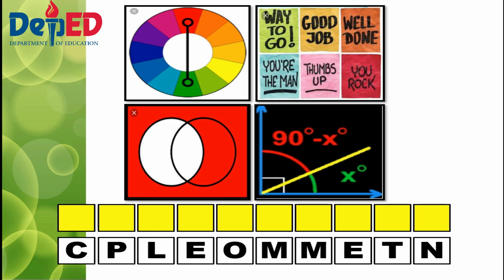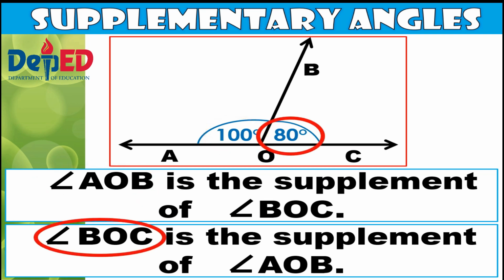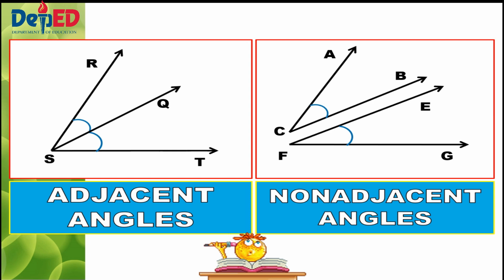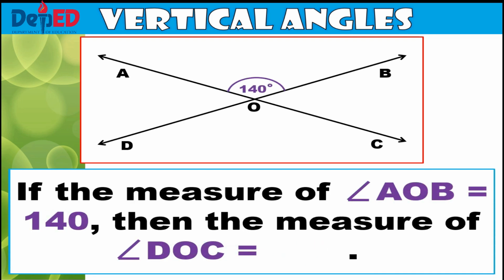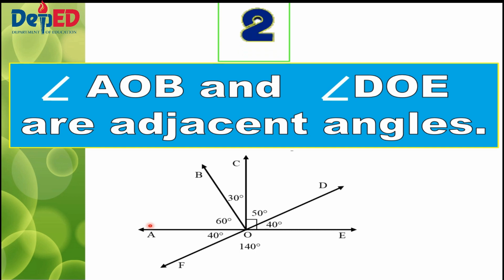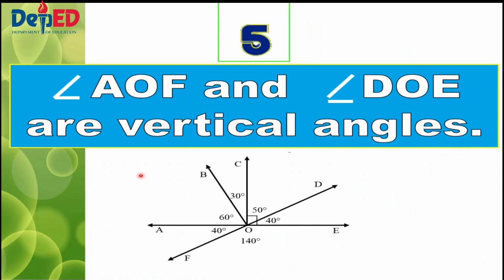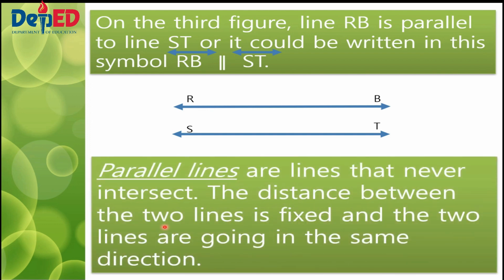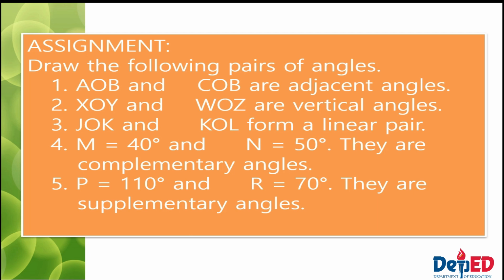MATH7 Q3 WEEK2 PAIRS OF ANGLES AND LINES